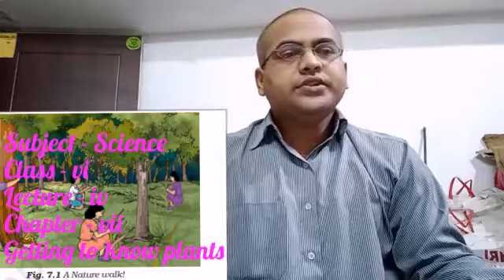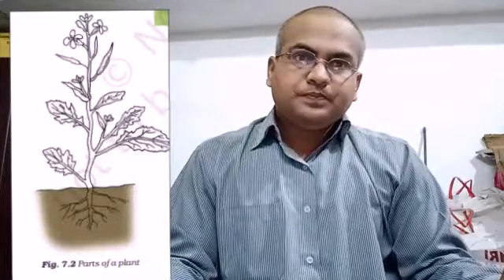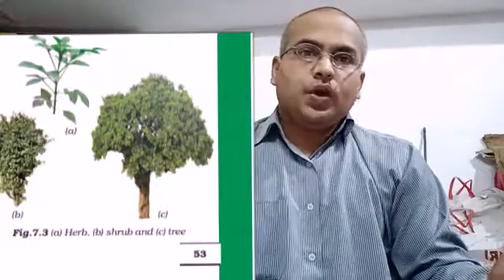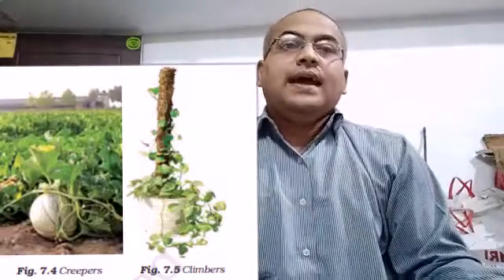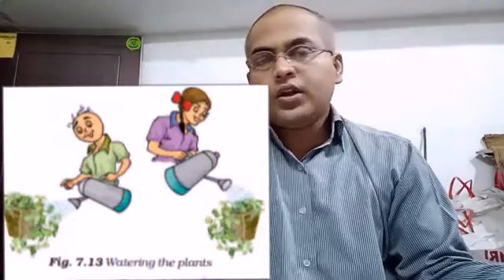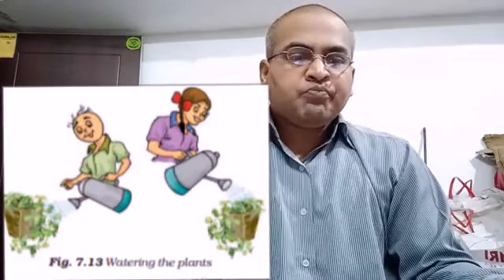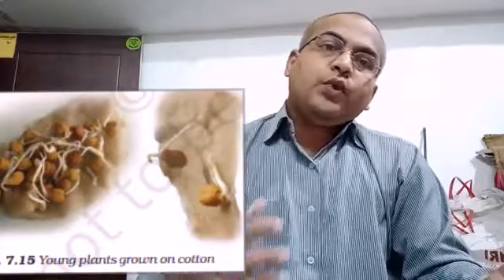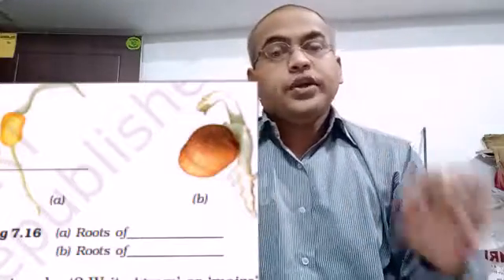Science , Class - vi , Chapter - vii , Lecture - iv